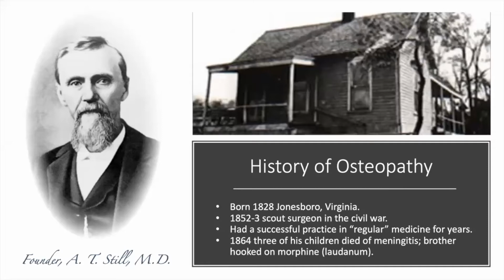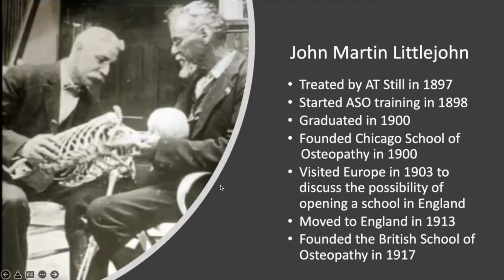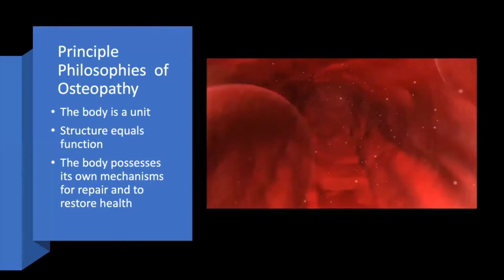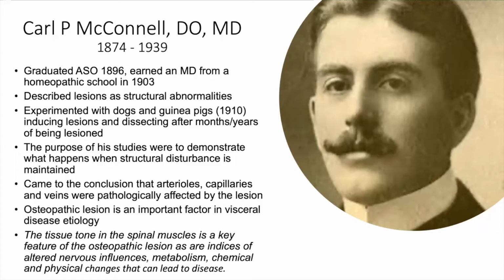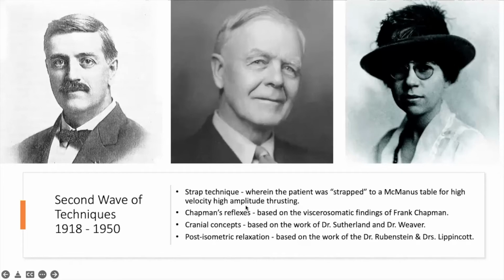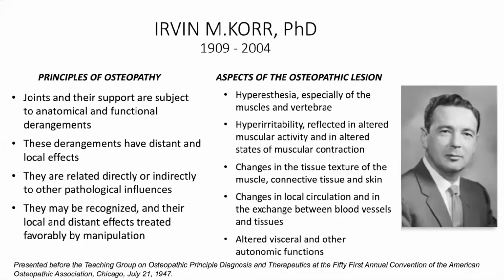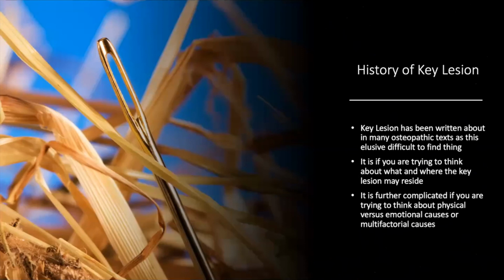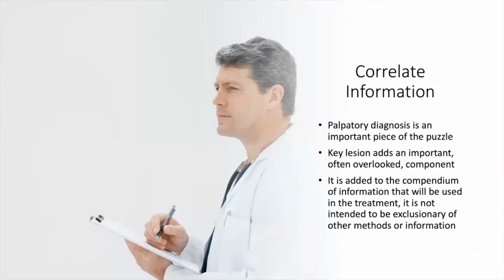Complete History of Osteopathy & The Key Lesion - Hyderabad 2022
Dr. Sanet gives a lecture to multiple college in Hyderabad in July 2022.  Understand the history for its birth in the United States and its metamorphosis to Europe and the the globe.  Dr Sanet then gives a description of The Key Lesion concept.